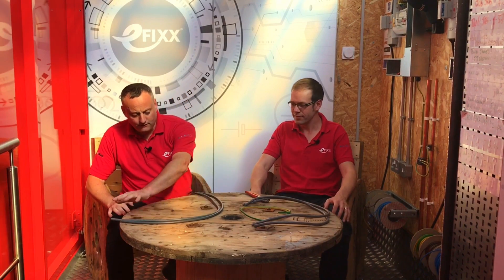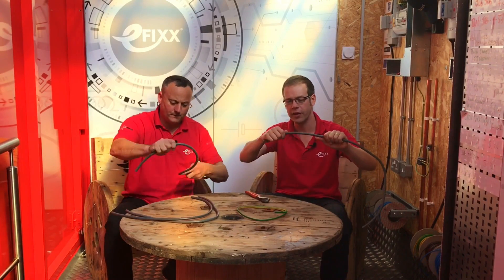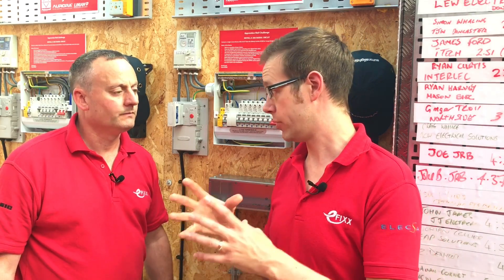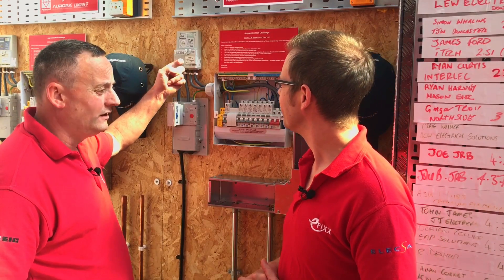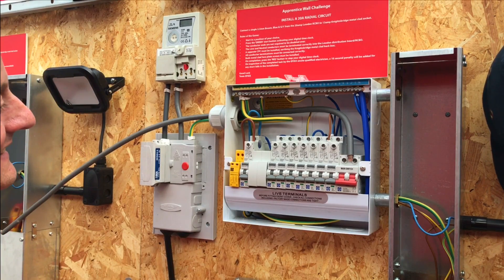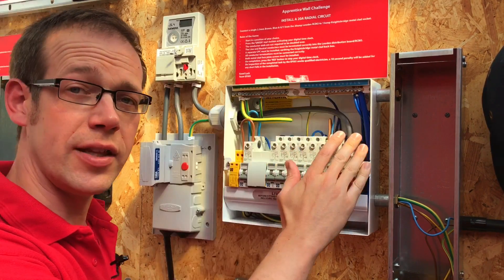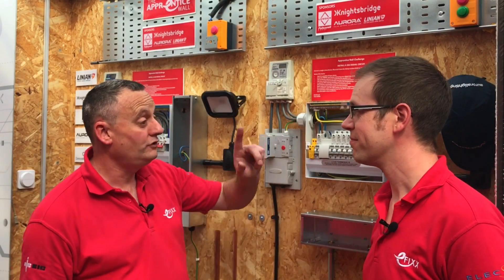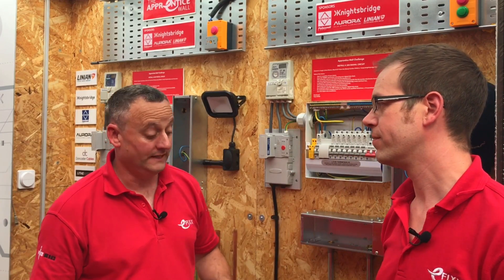Reviewed: 19 strand BASEC flexible meter tails - Consumer unit wiring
Are flexible or Flexi meter tails the best-kept secret in the electrical industry?  We found some on a recent visit to Doncaster Cables so thought we should test them out. Ideal for consumer unit wiring.

For years you've wrestled 25mm sq meter tails into the consumer unit main switch, loosing skin from the back of your hands in the process. Hidden away on the Doncaster Cables meter tails datasheet is a variant that could make your life much more comfortable.

Standard 25mm sq meter tail cable uses seven strands of copper wire. The version we are looking at here has nineteen: the result, a meter tail which is much more flexible. Extra flexibility makes them much easier to route through consumer units and fix to surfaces during electrical installation.

In this video we compare started 7 strand meter tails with 19 strand BASEC approved  25mm meter tails. We also discuss a few important issues around the correct torque settings when connecting to the main switch in a consumer unit.

We also believe Prysmian group manufacture a similar version.

Features a Lewden Consumer Unit